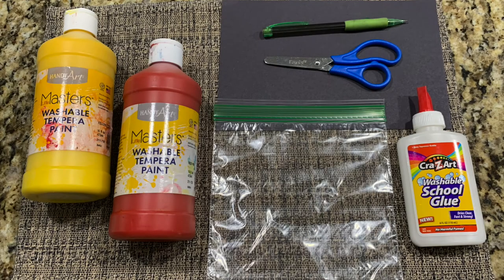Preschool Arts & Crafts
Mix paint colors and explore with your sense of touch as you create this squishy jack-o-lantern!